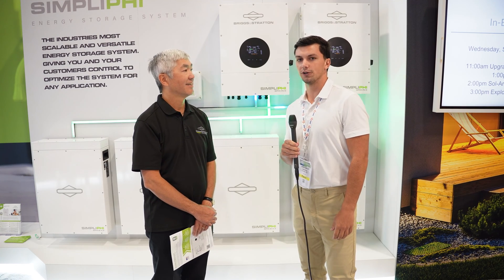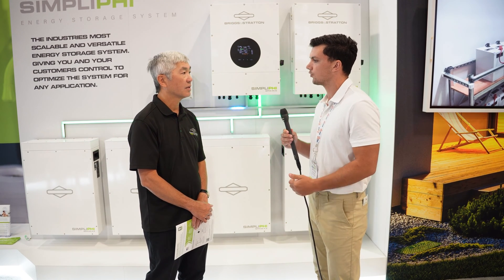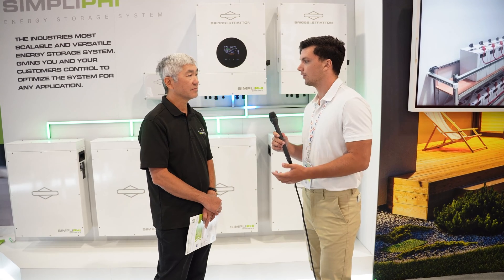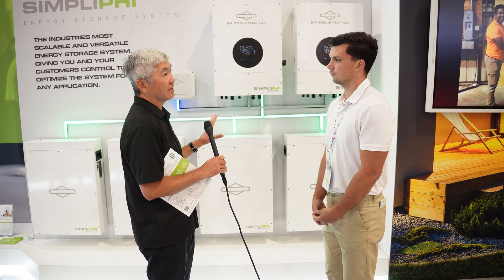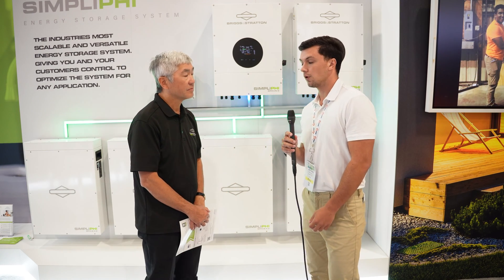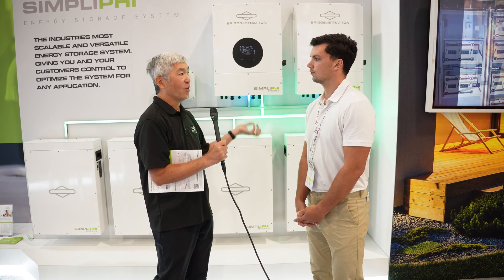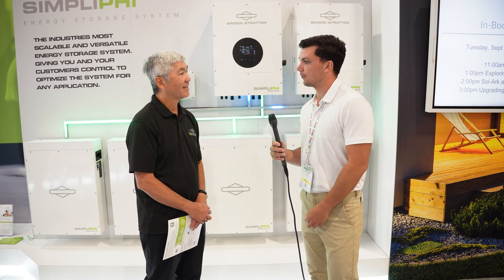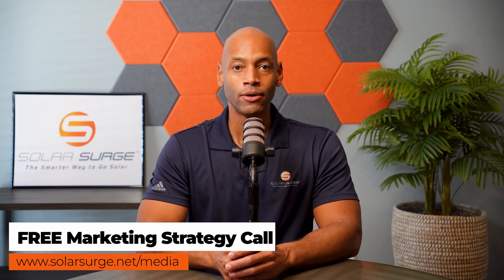New Briggs and Stratton SimpliPhi Energy Storage System (2023 Updated)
In this video, Jack Sneed interviews